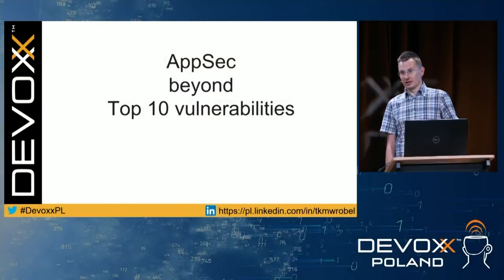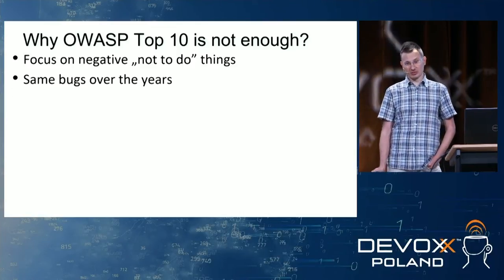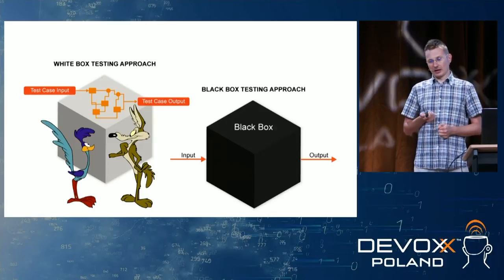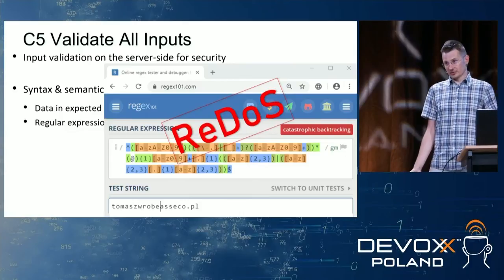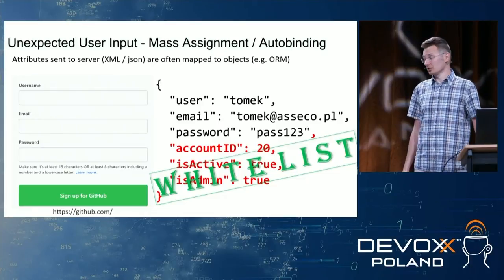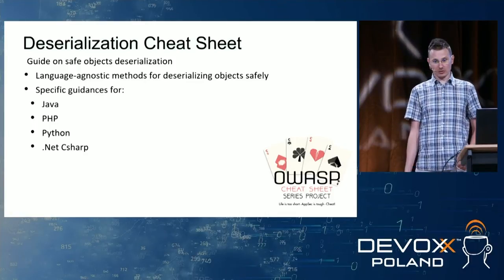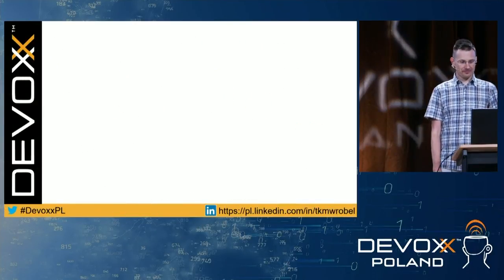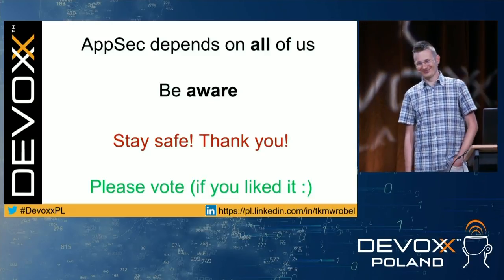AppSec beyond Top 10 vulnerabilities • Tomasz Wrobel • Devoxx Poland 2021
For decades we've been digitalizing almost every aspect of the physical world: text, images, objects, machines, health statistics and even social interactions. We're accumulating incredible amounts of data with unimaginable pace. Yet, whenever we want to convey digital information, we rely on its 2D projection, whereas humans think and reason spatially.
With a rise of AR technologies, we can break through flat screens and start projecting 3D content into the world around us. But regardless of display technology, how do we place content spatially and contextually on objects and locations? How do we enable it to be persistent and therefore experienced by multiple parties?
In this talk, you'll get to know how tech companies like Microsoft (Azure Spatial Anchors, Azure Digital Twins), Google (Cloud Anchors) or Facebook (LiveMaps) are attempting to create a digital twin of the world. You'll see possible applications and will be presented with a set of tools you could leverage to start bridging the gap between digital and real.
Let's start painting the world with data!

Lecture took place on Wednesday 25th August 2021 at 12:40 in Room 3

Senior Computing and Software Engineer (10y+) dealing with web systems and applications, and their security

DevoxxPoland 2021 took place in the ICE Krakow Congress Centre on 25th – 27th August. During 3 days,
2.700 Devoxxians from 20 different countries attended DevoxxPoland including 100+ speakers and another
600K developers enjoyed the presentations online. Making Devoxx the biggest Java conference in Poland.